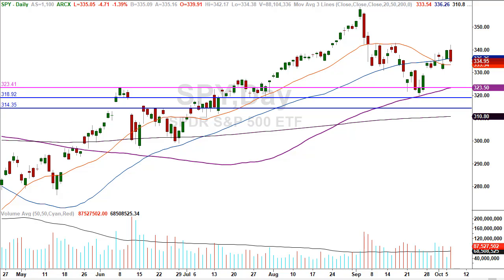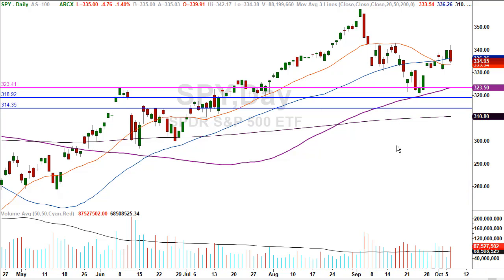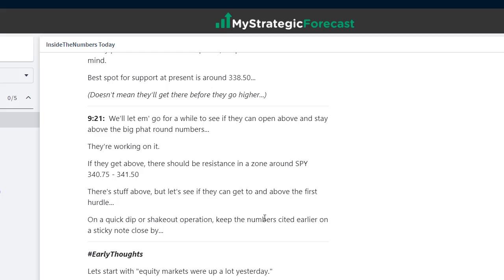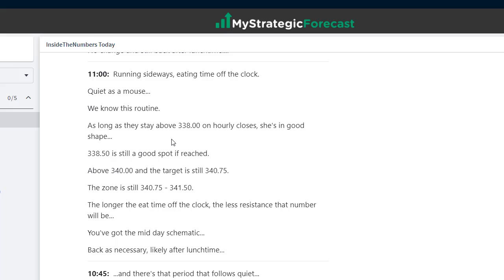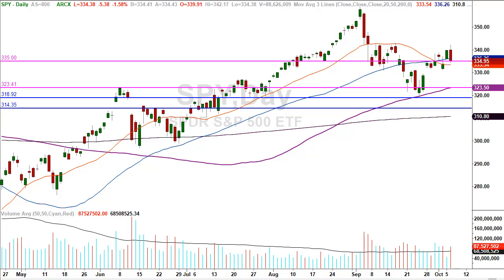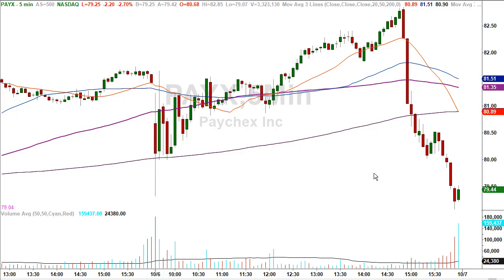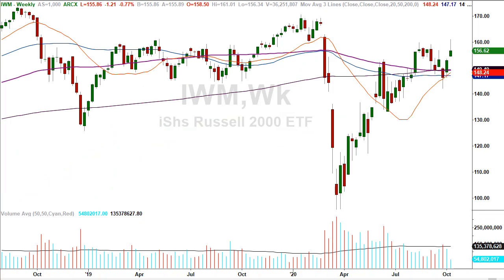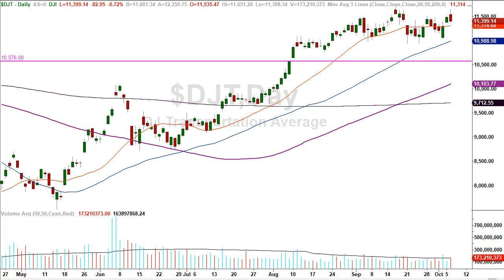How should we handle today's market reversal?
Today’s market went higher early, but had a late day dump out…

We’re obviously going to discuss the entire ball of wax.